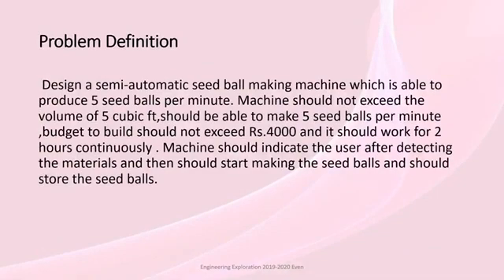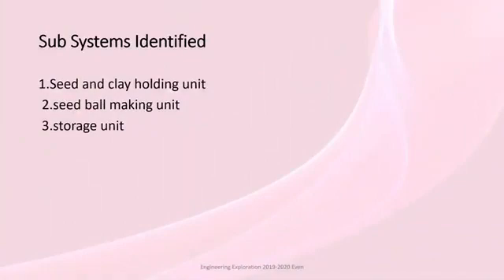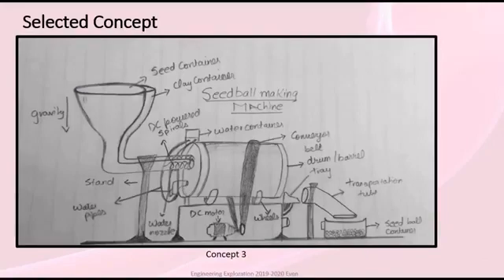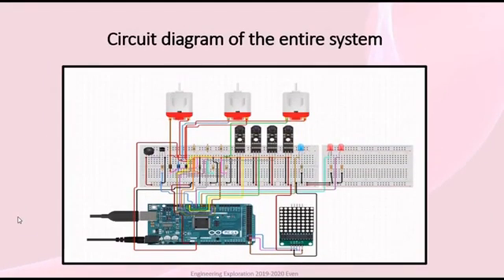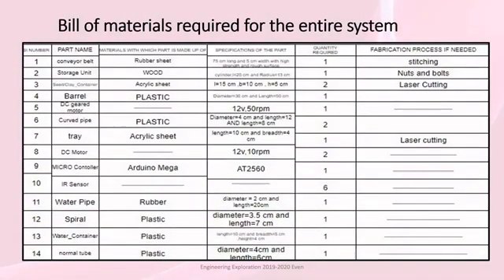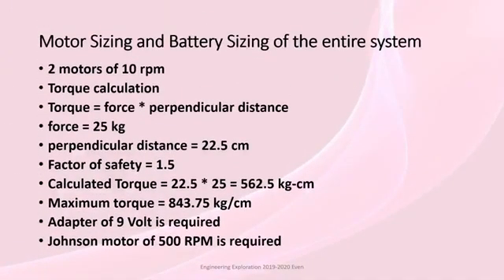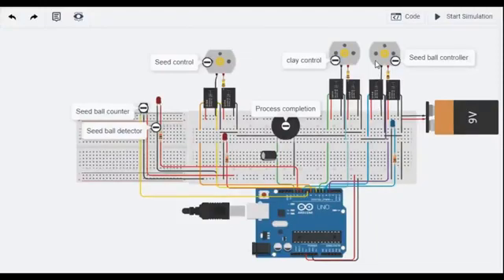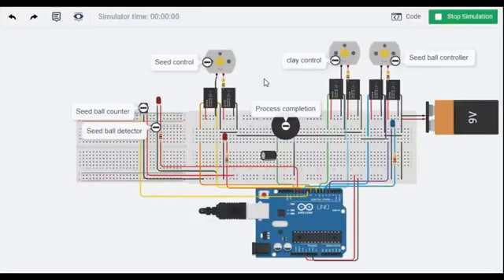H 05 Clay Ball Seed Ball 2019 20 Even